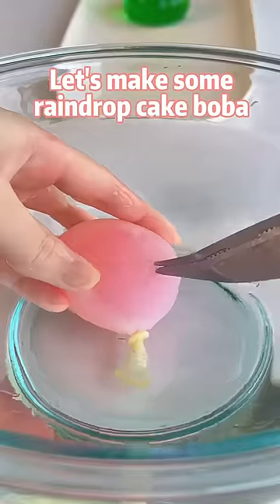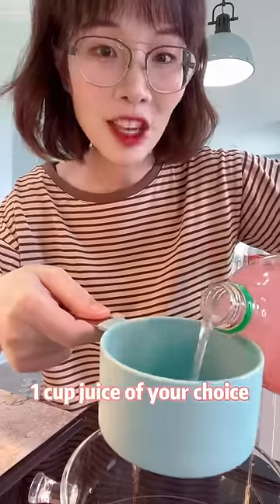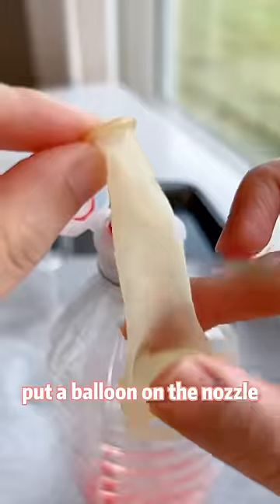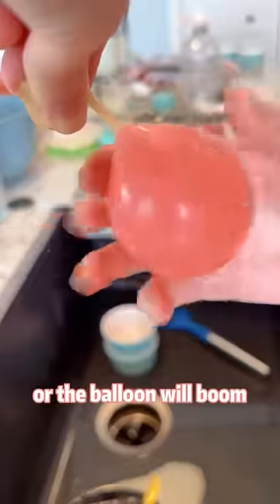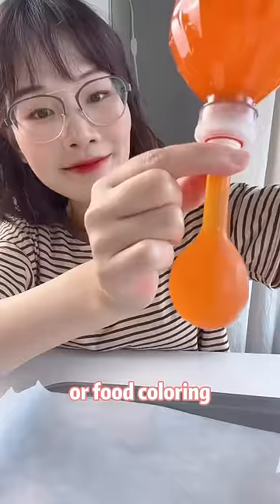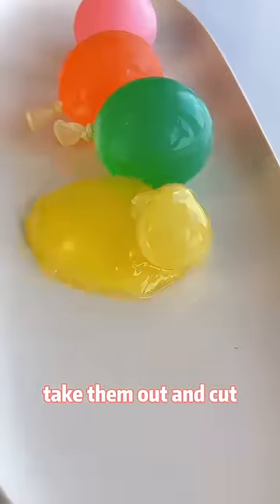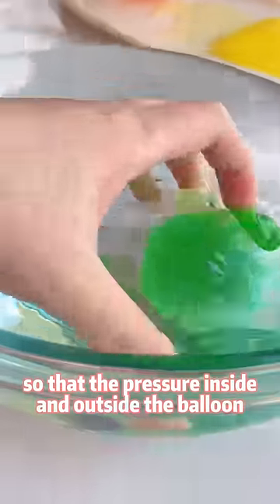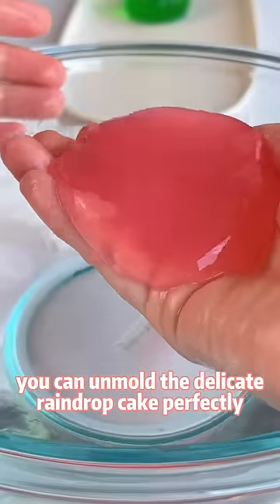Raindrop cake boba🧋🌈